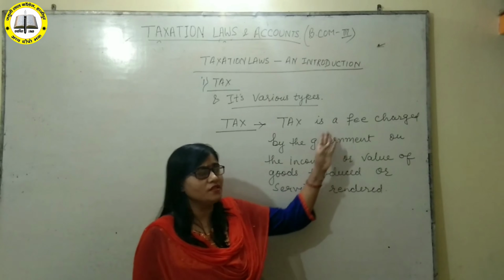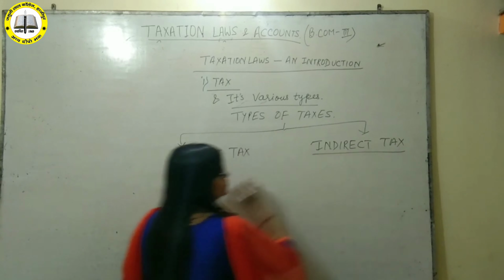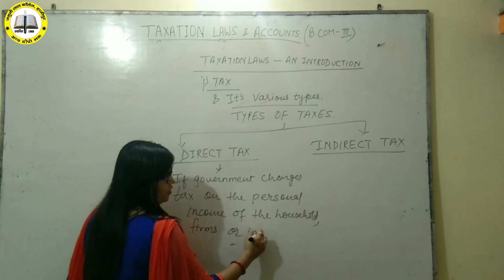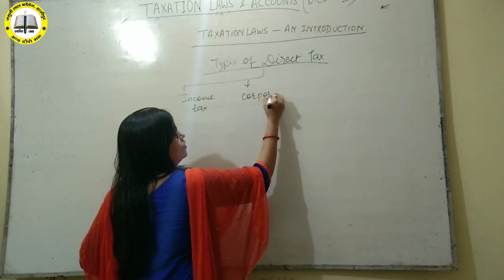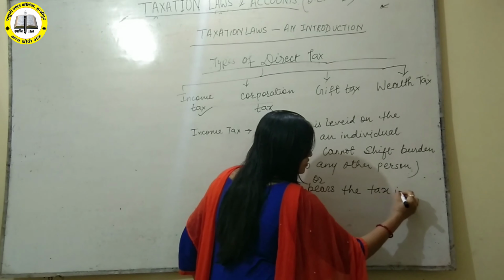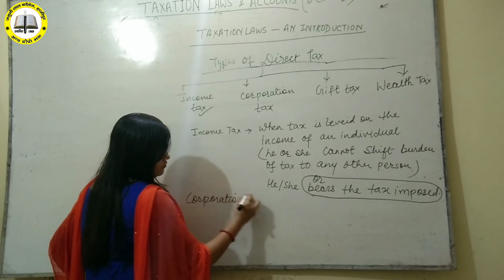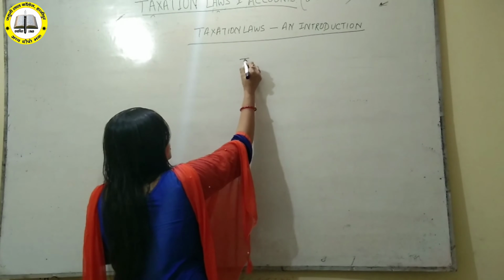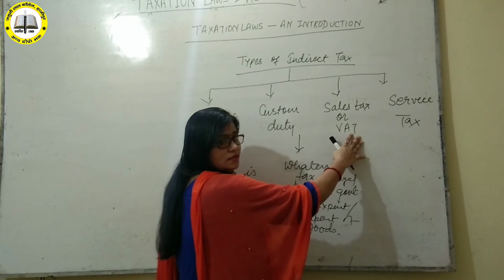Tax And I'ts Types || JLC HAJIPUR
प्रिय छात्र।

💖दिल की प्यारी प्यारी बातों कमेंट में बताएं